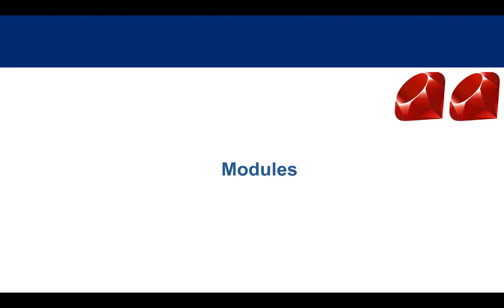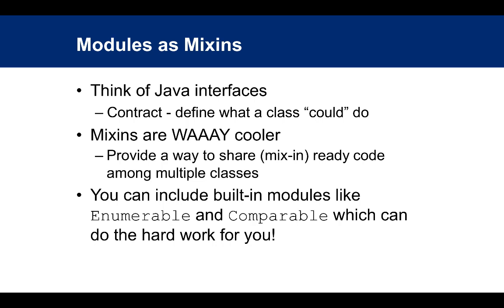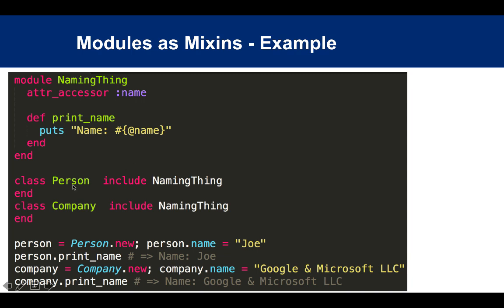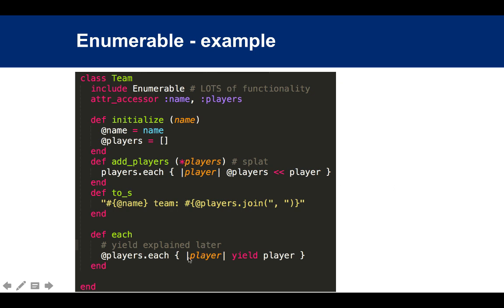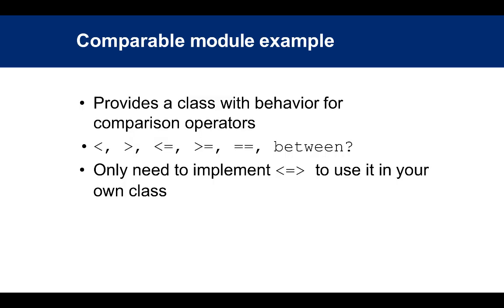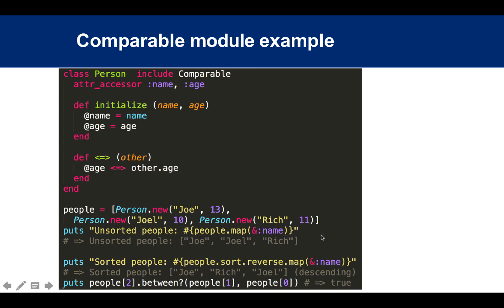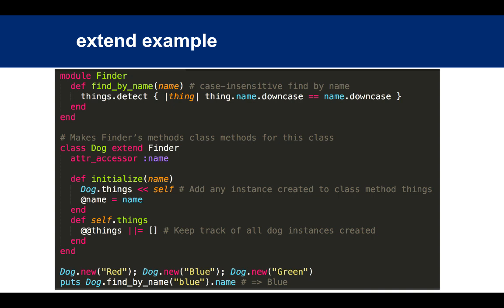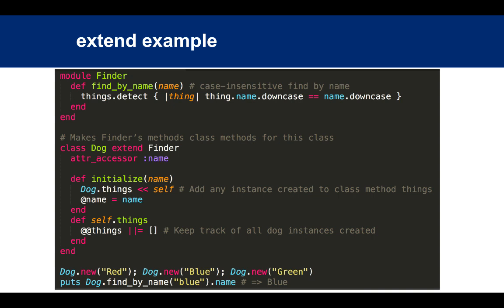Modules (10) || Learn Ruby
Discover the versatility of modules in Ruby with this informative YouTube video. Dive into the world of modular programming and learn how to organize and encapsulate code using modules. Explore the concept of mixin, allowing you to share behavior across different classes. Unleash the power of namespaces and code reusability with modules in Ruby.